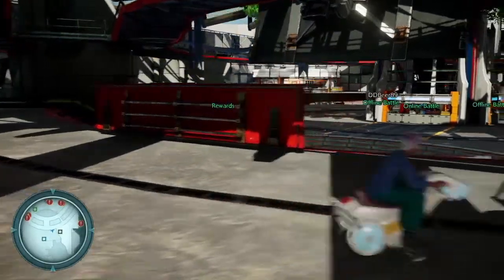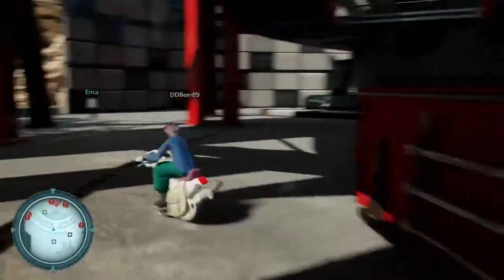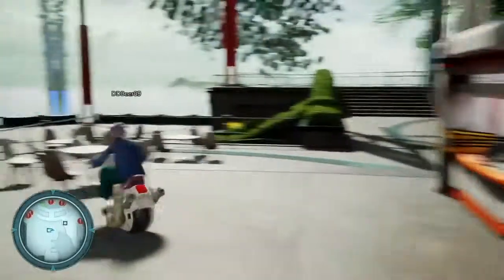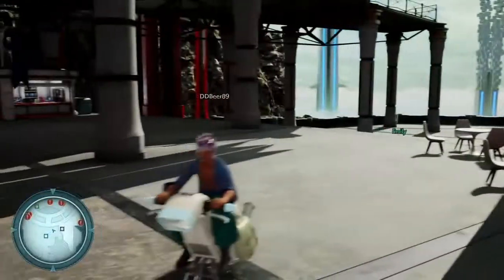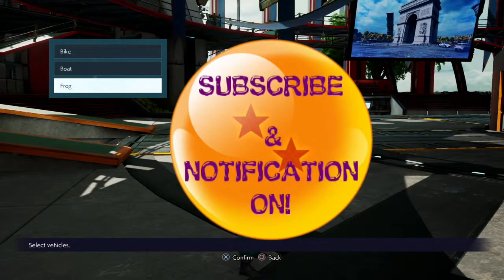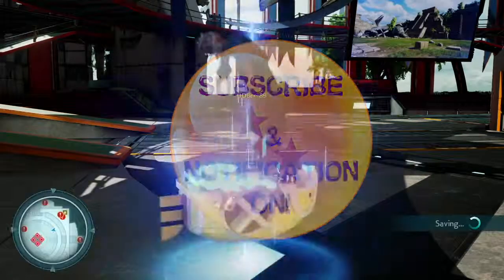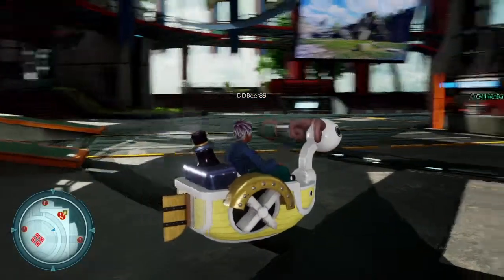How To Use Your Vehicle // Jump Force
Might Sound Stupid But Its Good To Know!
So I Dropped A Quick One!!